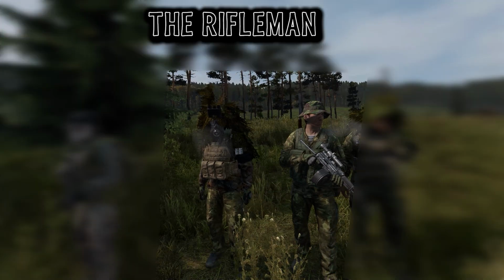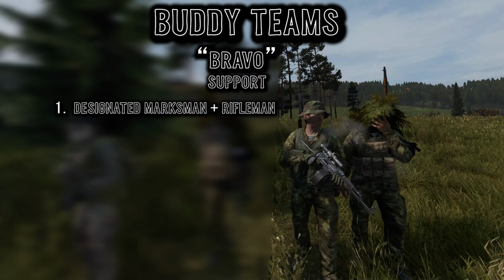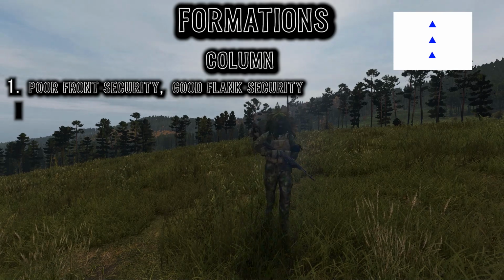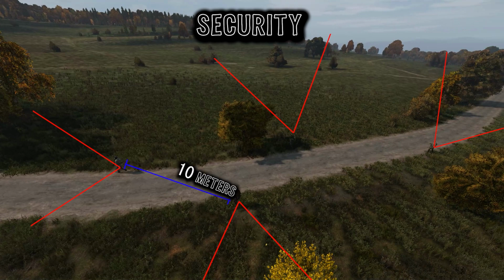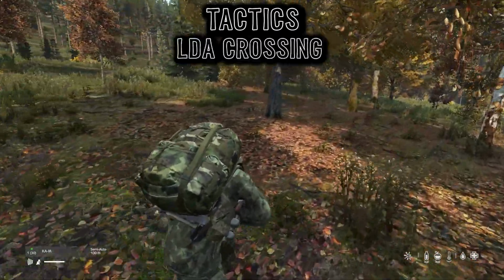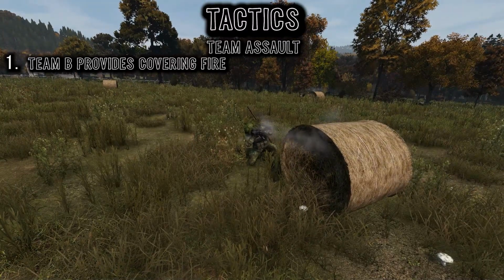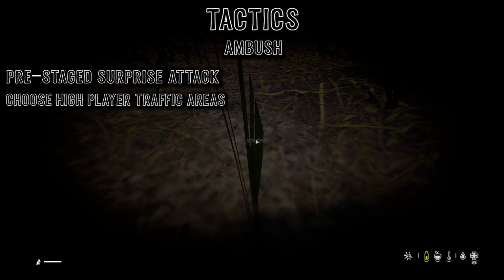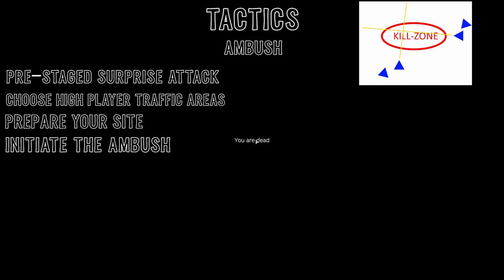DayZ Complete PvP Guide - Pt 2 - Team Tactics (1.12)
Back with another guide, ya'll! Today we're covering team-oriented tactics for PvP.

Time stamps:

The Fireteam - 01:30
The Buddy Team - 03:21
Movement - 0:4:00
Formations - 04:58
Security - 06:33
Bounding Movements - 08:18
LDA Crossing - 08:52
Buddy Rush - 09:20
Team Assault - 10:00
Breaking Contact - 11:00
Ambush - 12:10